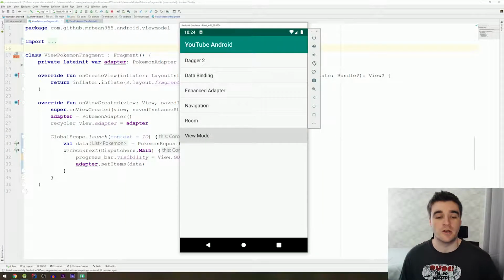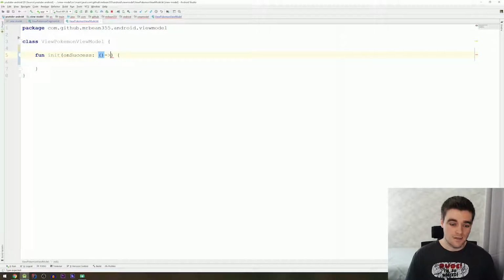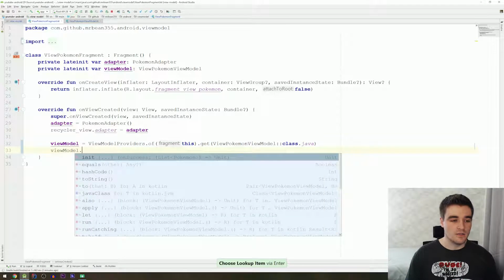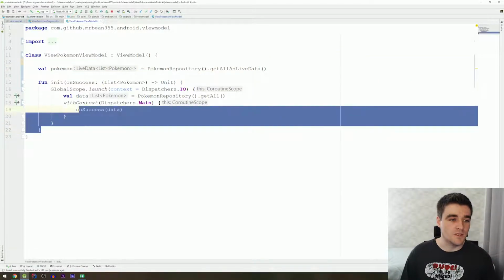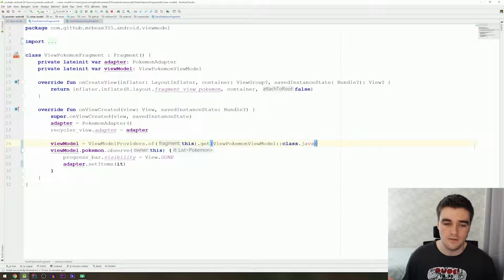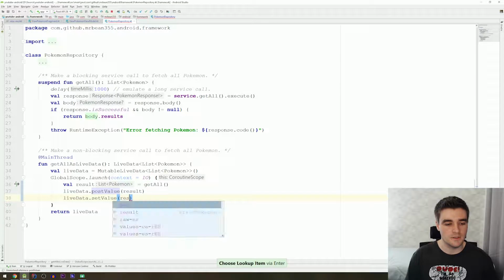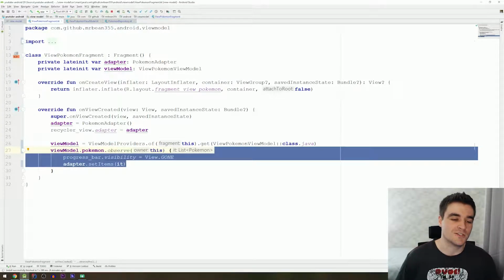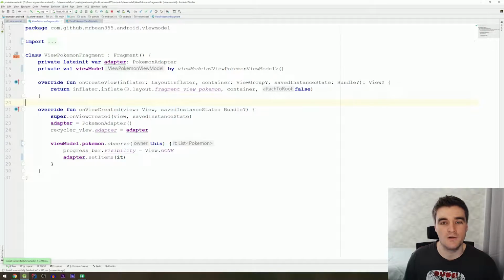Android Jetpack: ViewModel & LiveData Demo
★ The demo code is in Kotlin, but everything works with Java too ★

♫ Sad music ► "Shutting Out the World"
♫ Background music 1 ► "Hero Dance Party"
♫ Background music 2 ► "Mystical Pixels"
♫ Background music 3 ► "Retroland Recital"
♫ Background music 4 ► "Logical Sequence of Events"